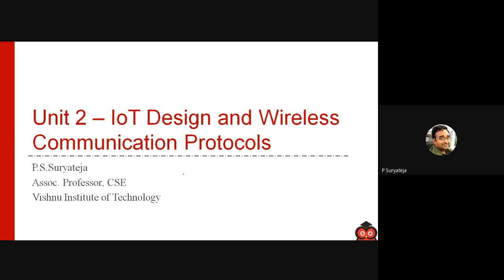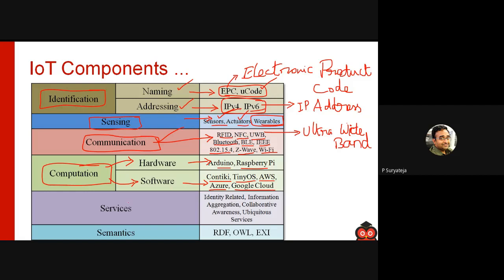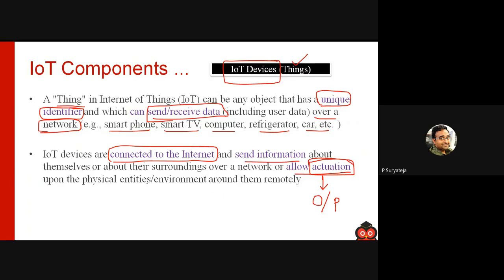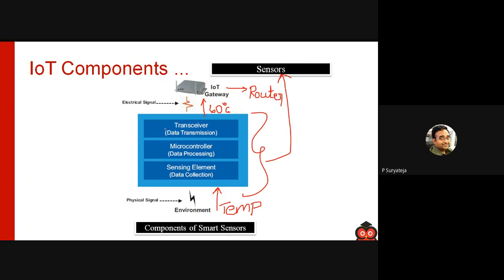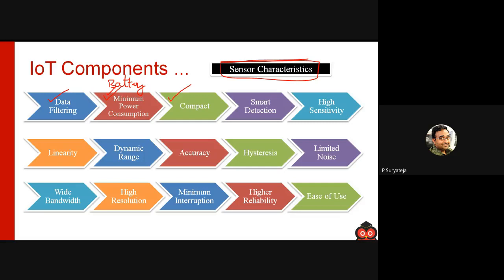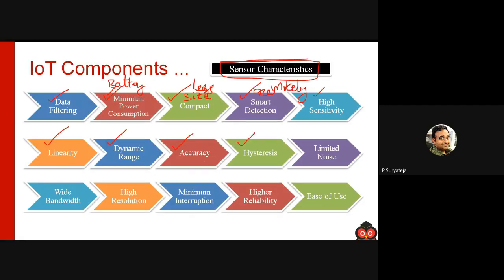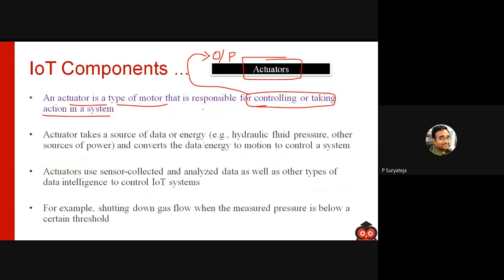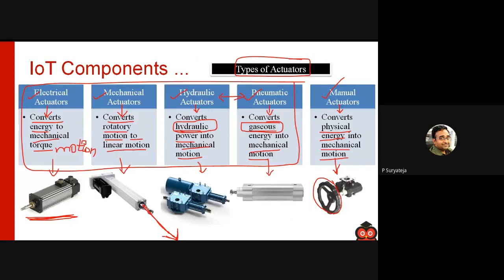Internet of Things (IoT) Lecture 9 - IoT Components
In this internet of things (IoT) lecture, you will learn about the following:
- IoT Components
--- Identification
--- Sensing
--- Communication
--- Computation
--- Services
--- Semantics

*Social Links*